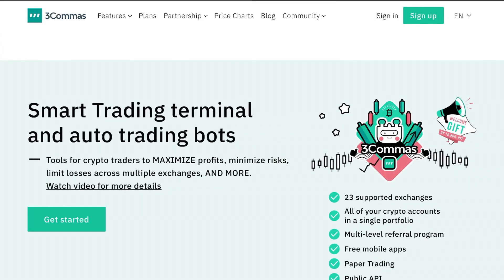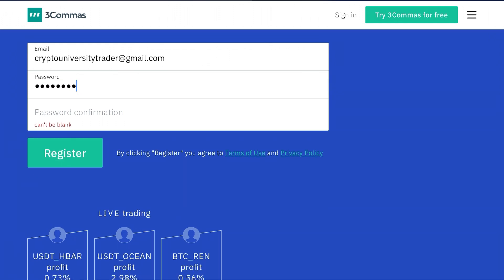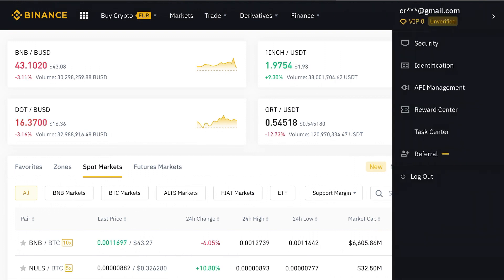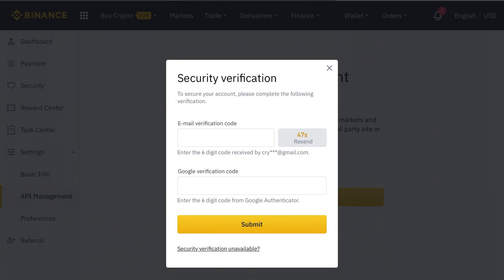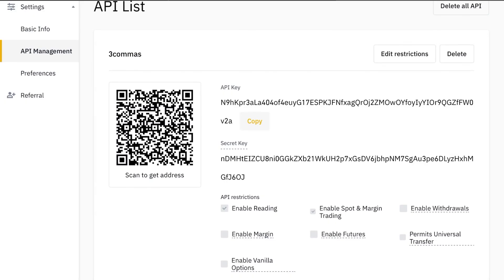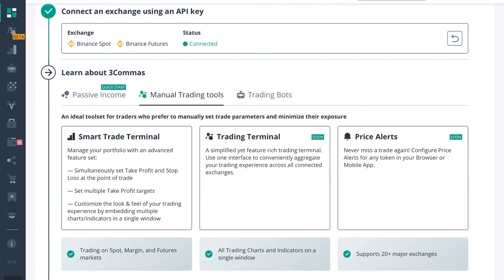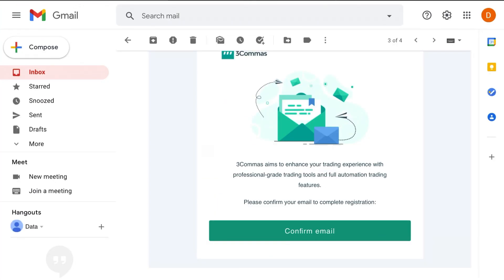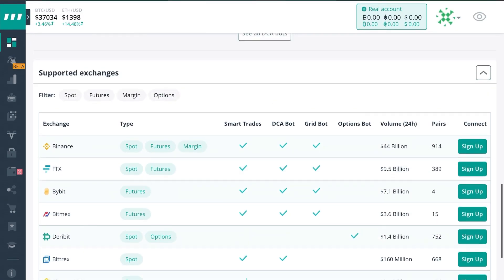How to Create a 3commas.io Account with API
In this video we cover how to creat an account with 3commas.io and how to integrate with Binance exchange. If you are using a different exchange, the steps will be similar. The only difference will be where you generate your API keys.